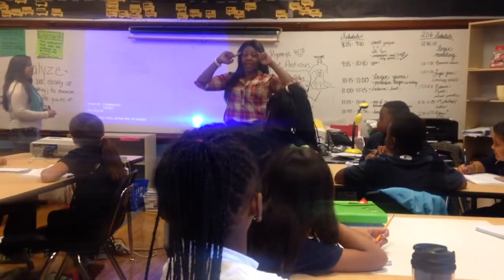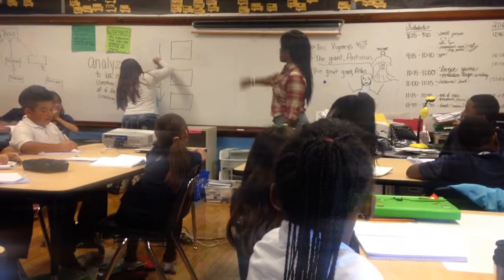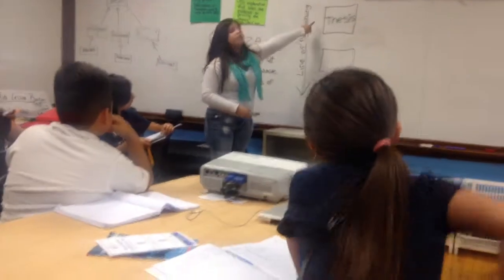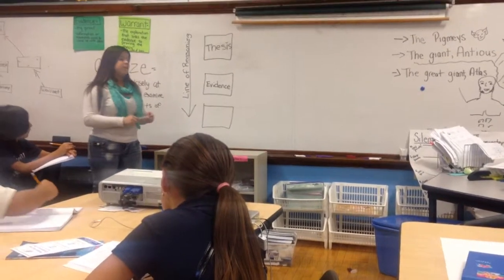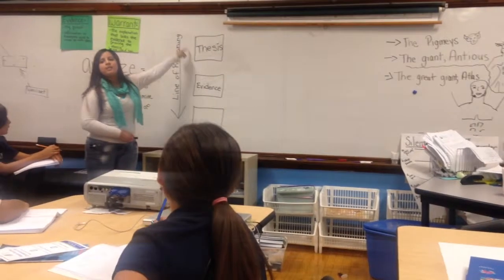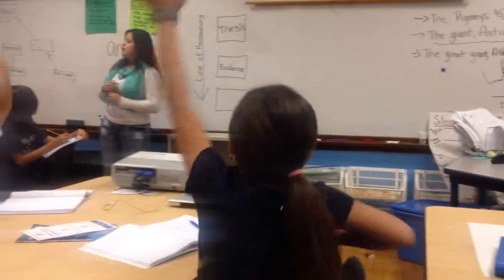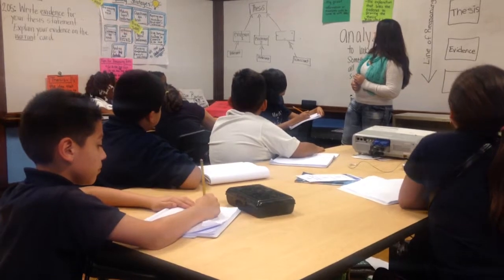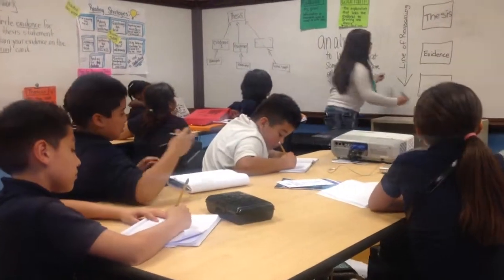Purpose and Modeling for Argumentative Writing 1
Sherry Stephens and Stephanie Gallardo team teach Argumentative writing for the Common Core. Teachers practice purposing and modeling the lesson.